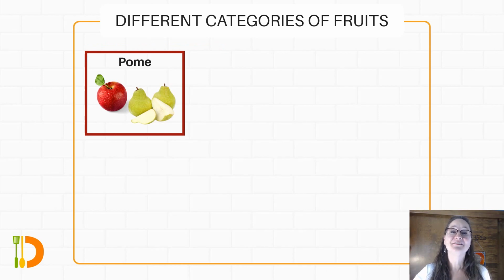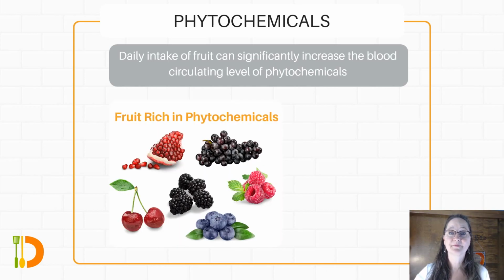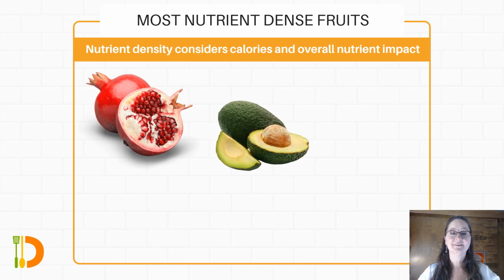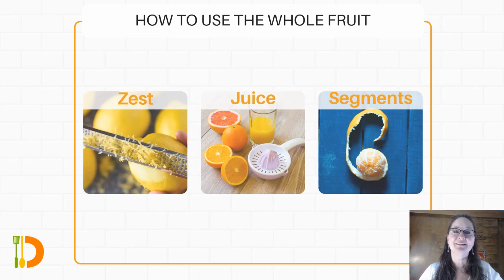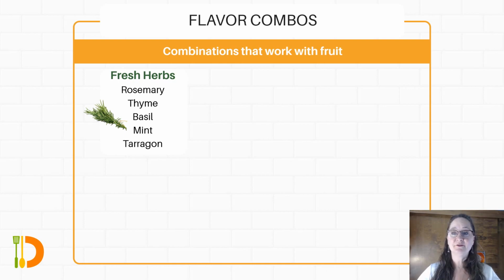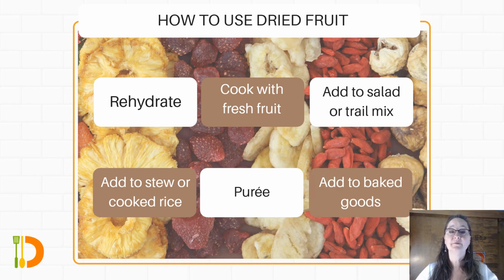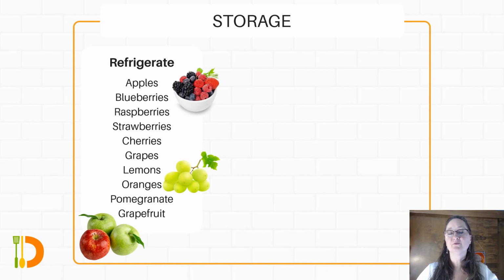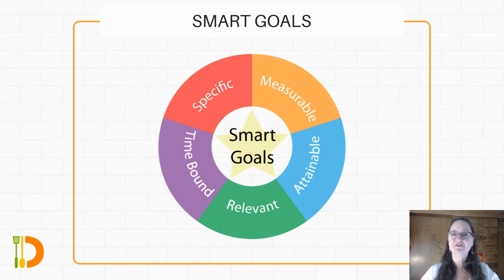CHEFS Module 7 Fruits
Lesson 7: Fruits

This module introduces participants to the health benefits of a variety of fruits and how to select and simply prepare them.

*Demonstrate knowledge of a variety of fruits and their impact on health
*Use different cooking techniques to prepare a variety of fruits
*Apply knowledge of nutrient compositions to fruit selection
*Apply various cooking techniques to the preparation of fruits
*Use fruits in a variety of recipes